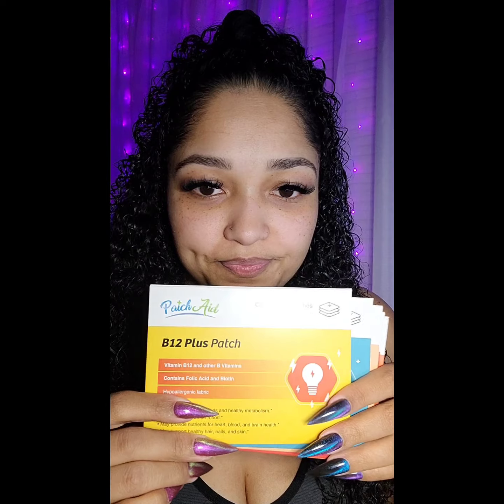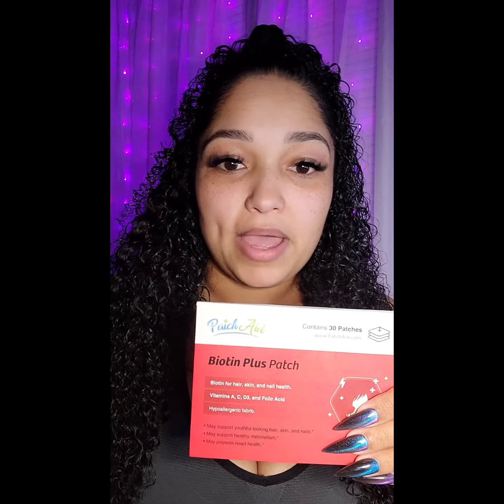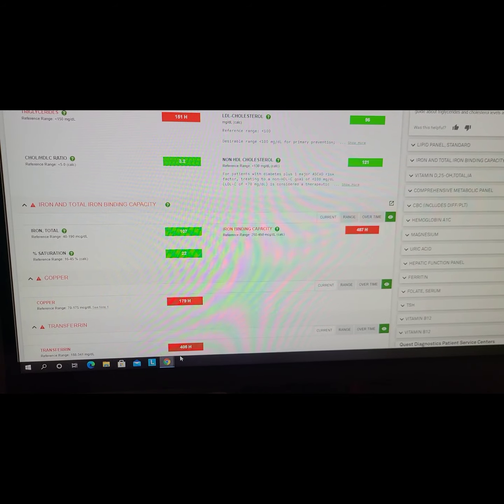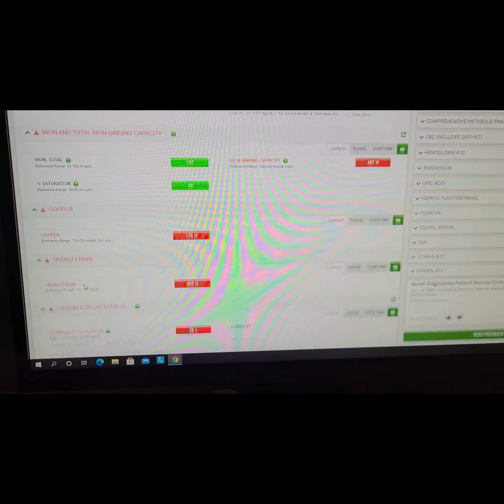Vitamin Patches : PatchAid | Do they work ? | Gastric Bypass Surgery Journey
finally my blood work is back ! at the end of the video I show you my bloodwork also ! besides my severe anemia im low in d and b12 but I dont mind doing the extra supplementation since those are once a week ! but most of my bloodwork it increased!!! I have not come clean to my doctor or dietician about the usage of my patches yet haha but I will and I will ask for blood work in another month to check again I will update yall!! in the meantime I did partner with @patchaid but didn't want to reveal until I knew they were working for me ..

or type in my code

JEANNETTE15